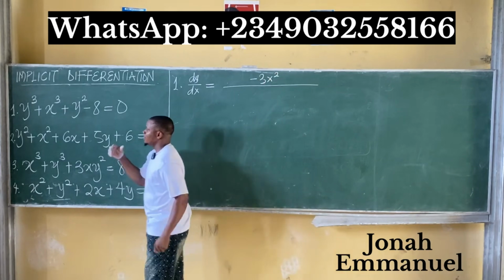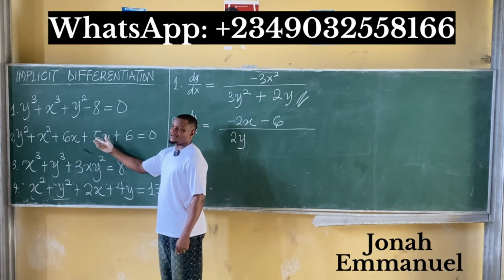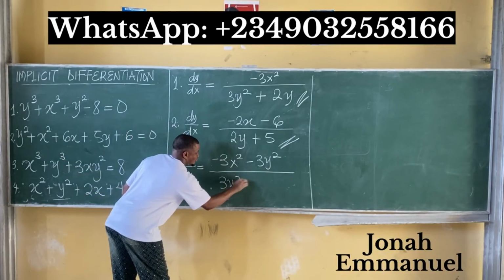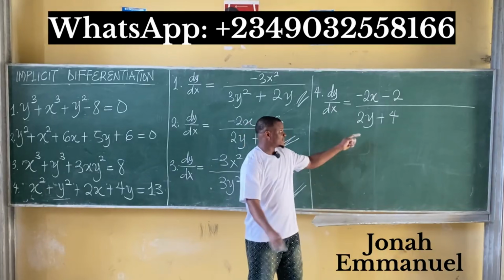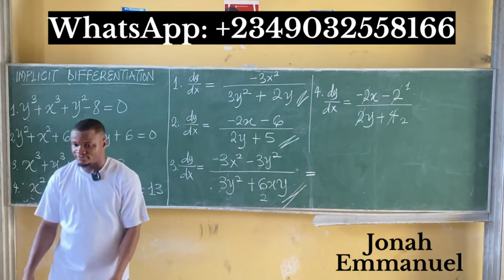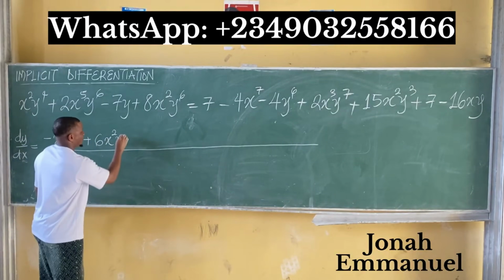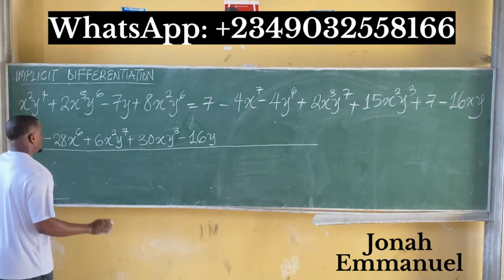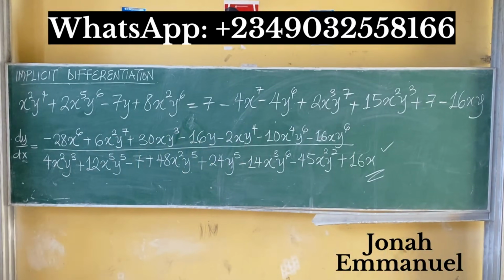Implicit Differentiation ShortCut 2| How to Differentiate Implicit Functions FAST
In this mathematics tutorial video, we provide a detailed explanation of differentiation techniques using the Implicit Differentiation shortcut method. You will learn how to apply the Implicit Differentiation shortcut method to solve various calculus problems with clear examples. Watch this video to master differentiation with our comprehensive math tutorial.